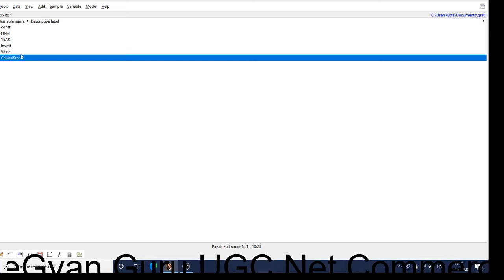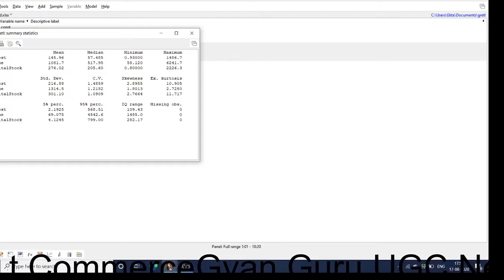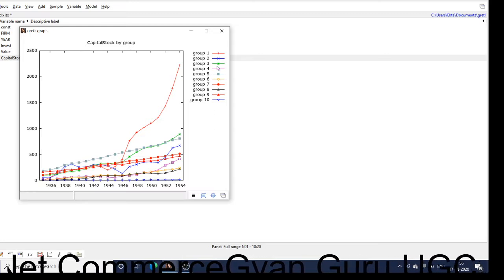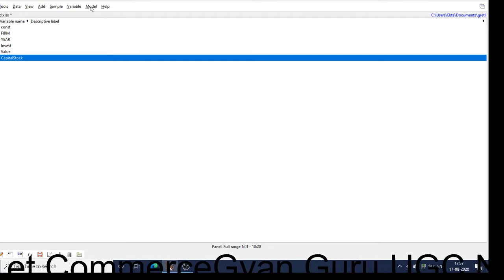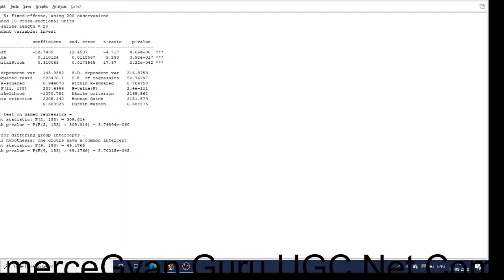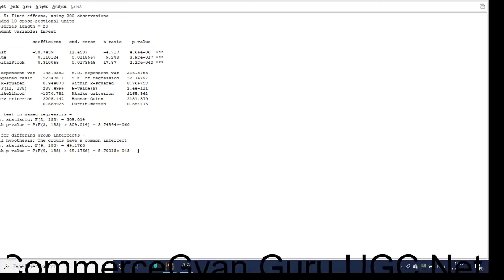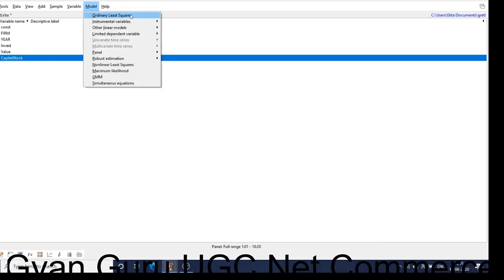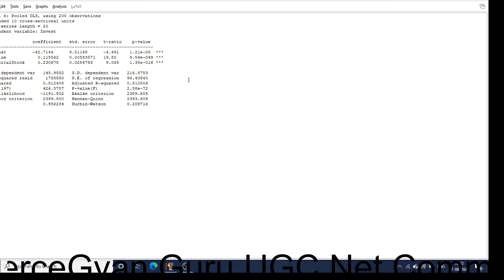How to check Summary Statistics, Panel Plot, OLS Estimation, in gretl software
This video helps you to check summary statistics, panel plot, and OLS regression of your data as well as which method is applicable in your data whether OLS or Fixed Effect /Random Effect.